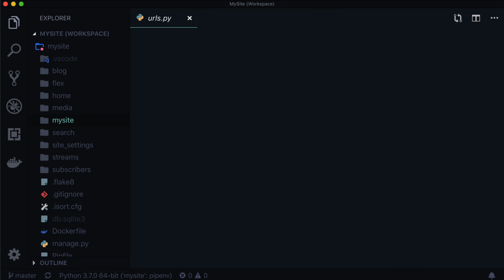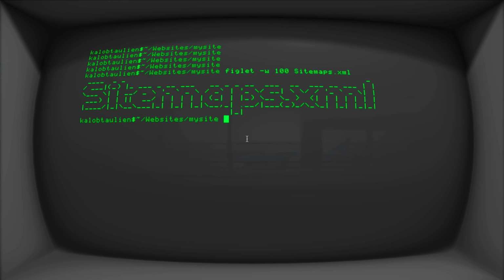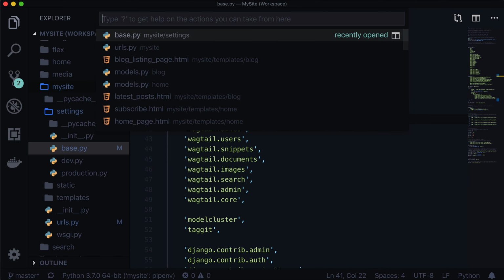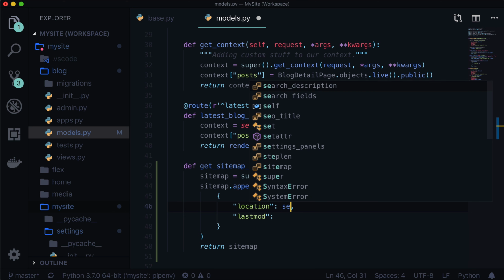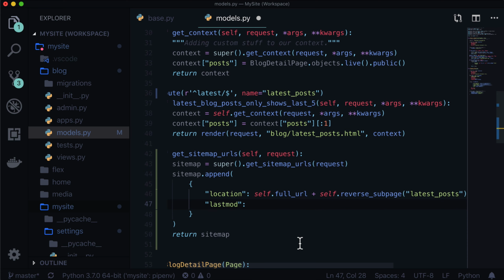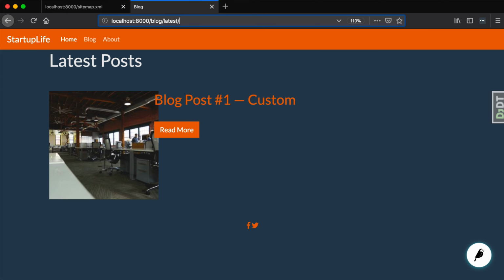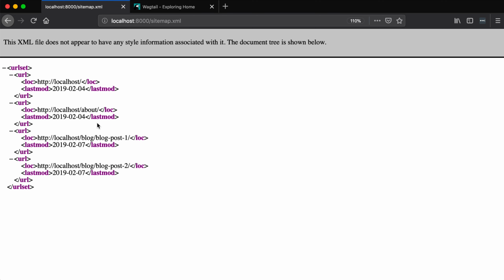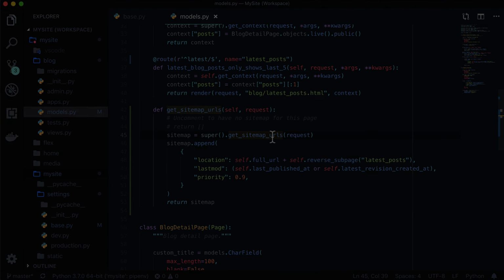Wagtail Sitemaps: Adding, Modifying and Removing Sitemap Entries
In this Wagtail CMS lesson we're going to:
- Install Sitemaps
- Add a custom priority to the routable page sitemap entry
- Make the entire Blog List Page disappear from sitemap.xml